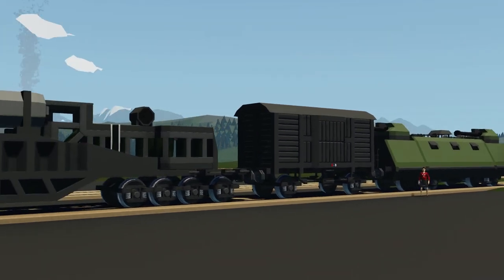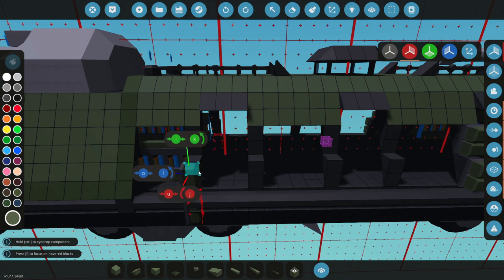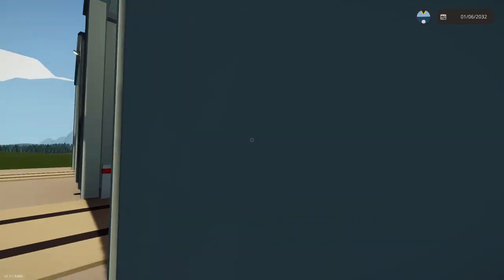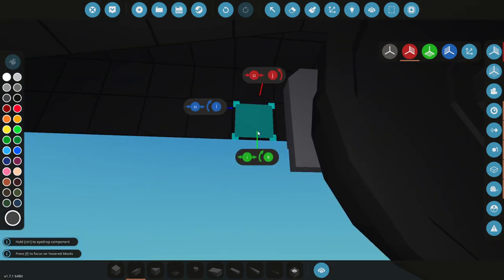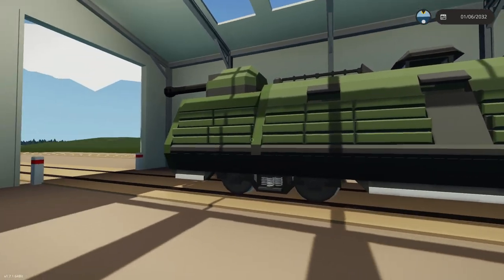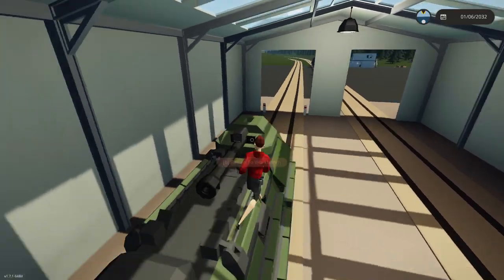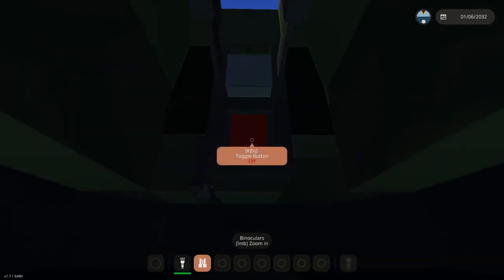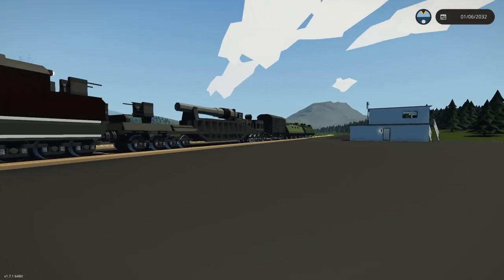Lets UPGRADE Our ARMOURED TRAIN CAR! - Lets Build A Steam Engine In Stormworks!